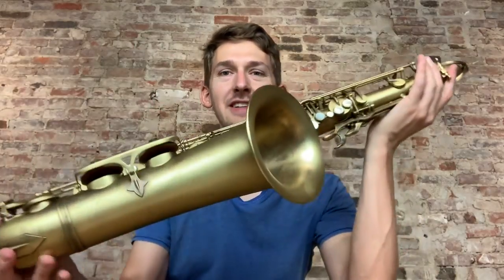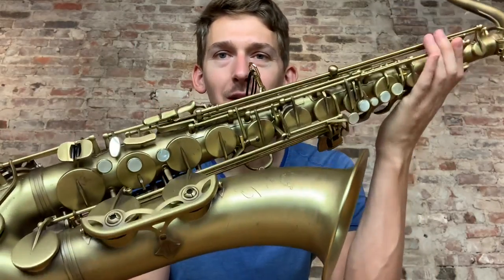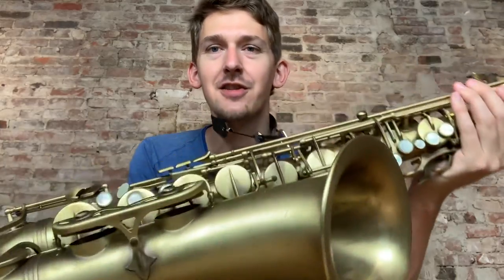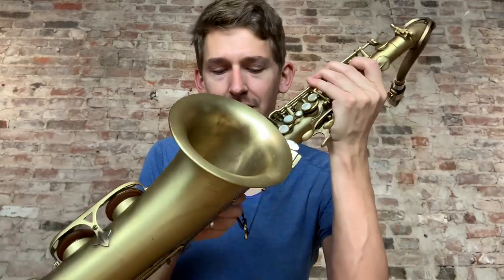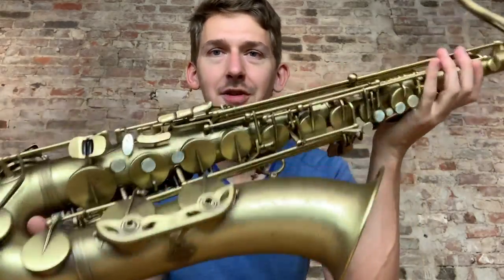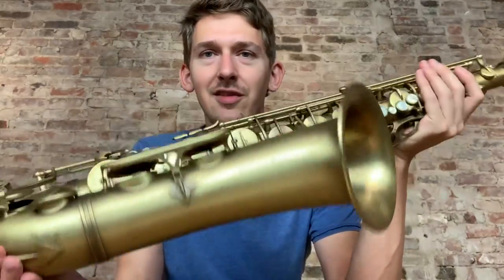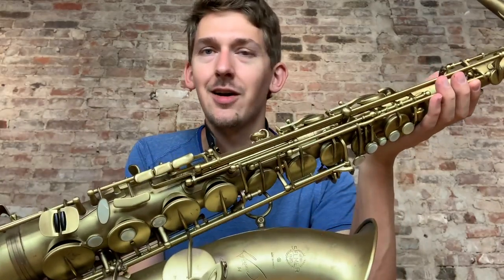Selmer Reference 54 Matte Finish Tenor Play Test! Pre owned and setup in our NYC Sax Shop!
Just came in today on consignment! Great condition pre owned Selmer Paris Reference 54 Tenor saxophone for sale! It is playing and sealing great and the owner is asking $4,450! 🙏🎷❤️

Have a listen and let me know what you think! 🙏